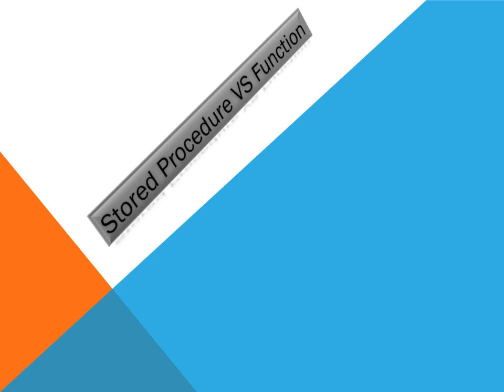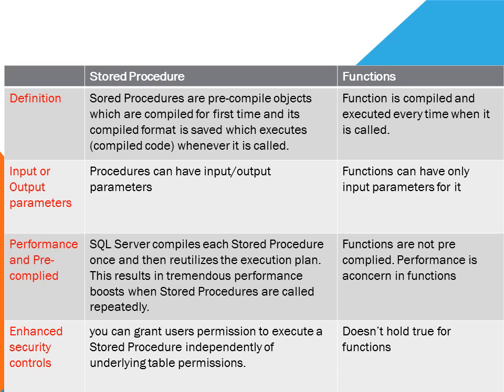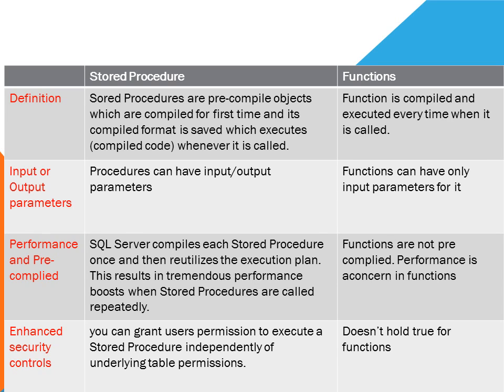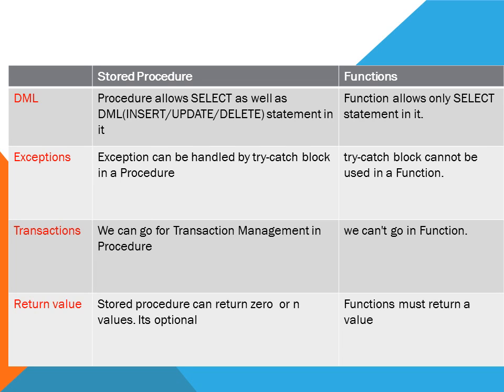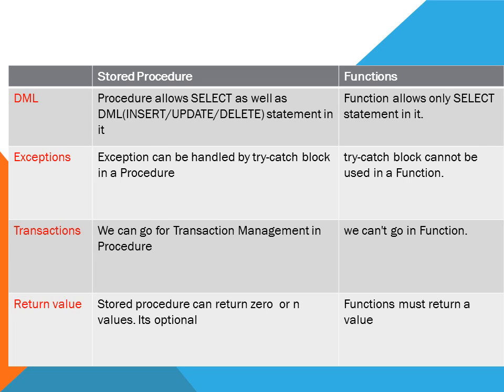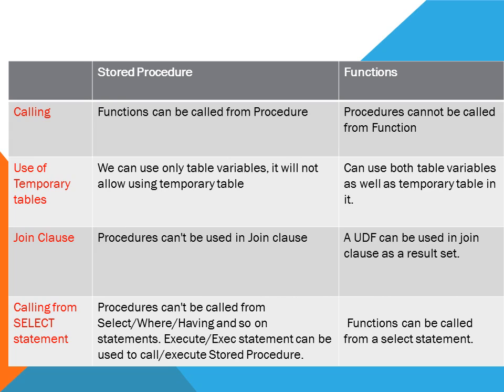Interview Question 1 Difference between stored procedure and function